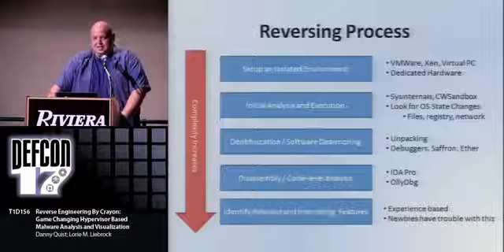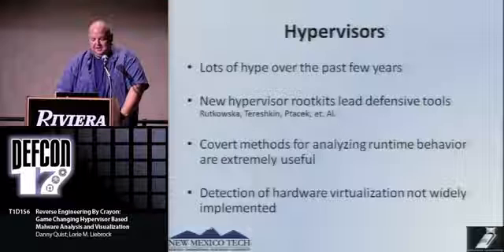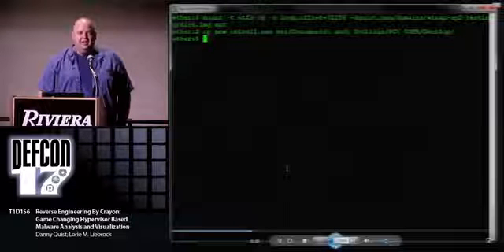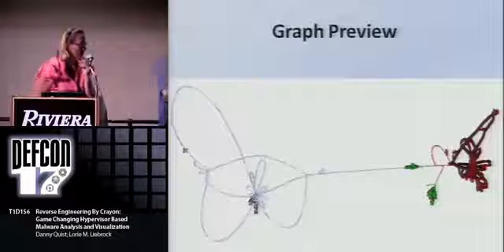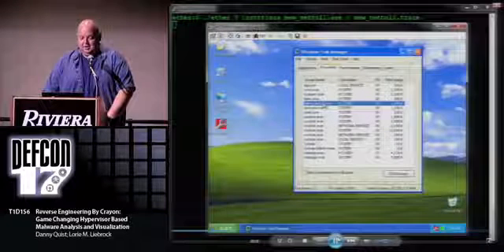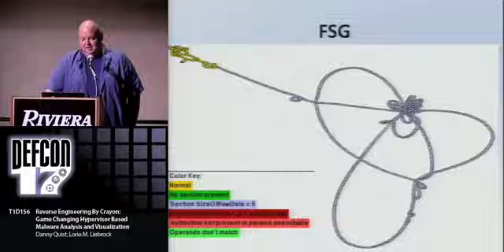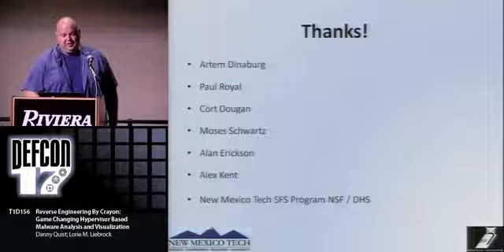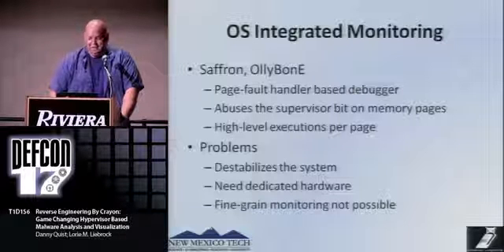DEFCON 17: Reverse Engineering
Your precious 0-day? That meticulously crafted exploit? The perfect foothold? At some point, theyll be captured, dissected, and put on display. Reverse engineers. When they begin snooping.

Speakers: Christopher Mooney Software Engineer, Project DoD Inc. James Luedke Software Engineer, Project DoD Inc. The authors will demonstrate how to work within the World of Warcraft API.